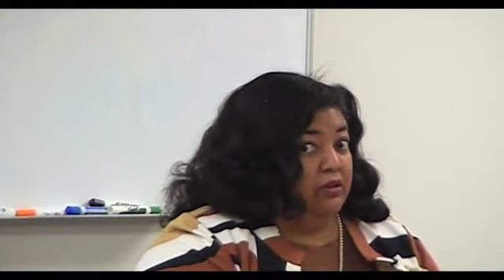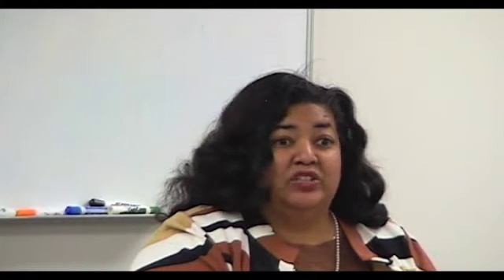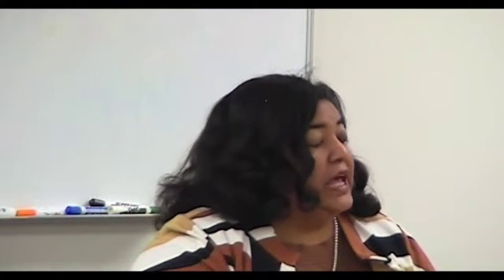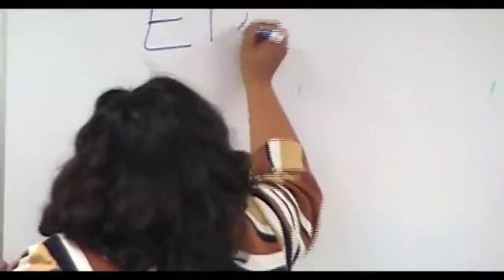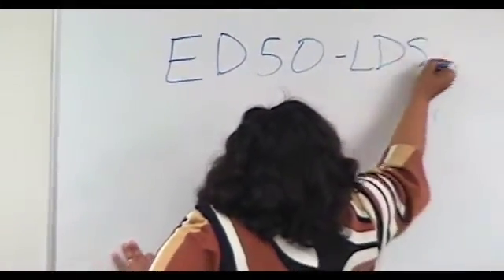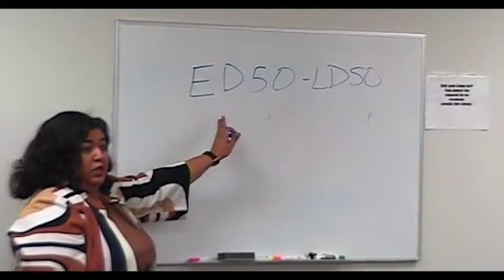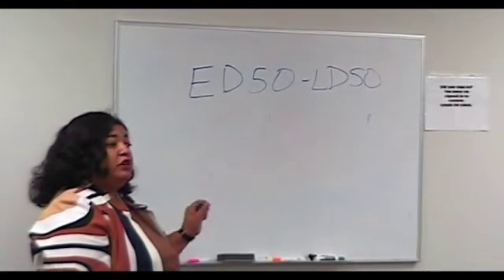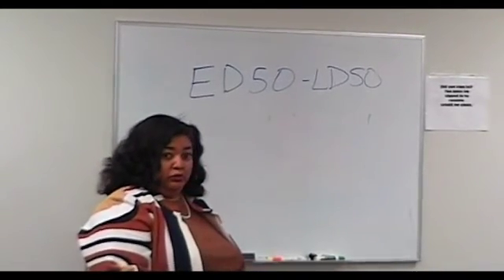PHES Online - Therapeutic Index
Yvette Cheeks, Director of Education, speaks on Therapeutic Index from this years Pharmacology course offered by PHES Online.

Register now for classes available in your area. Visit our new location for all your nursing education refreshers!